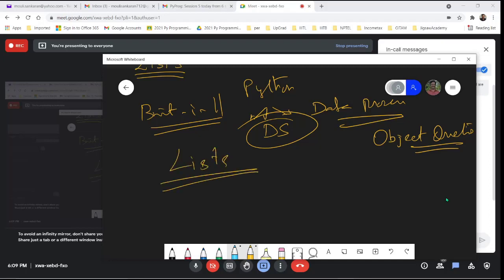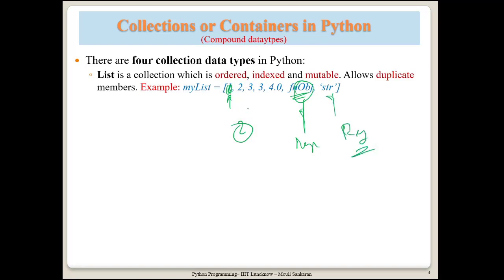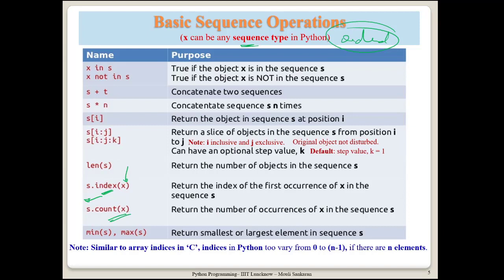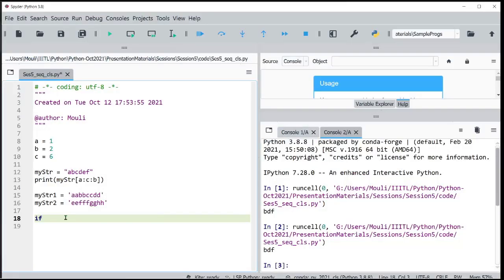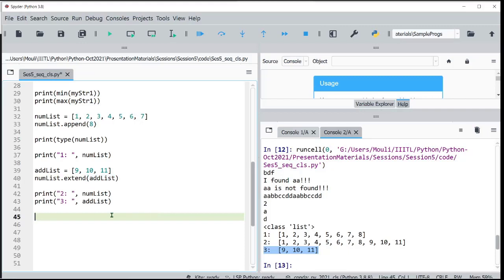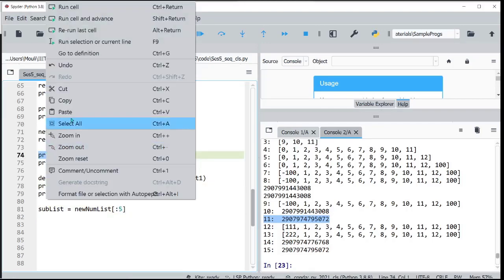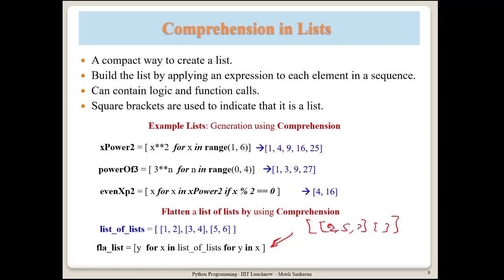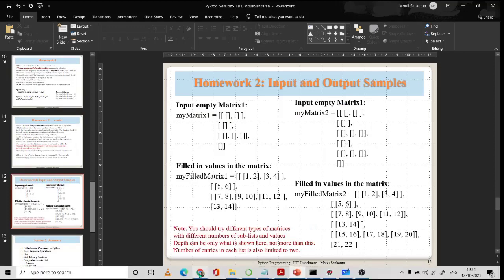Session 5 - Lists in Python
Session 5: Focus
Lists and different ways of using it in your program and its properties and implementation details.